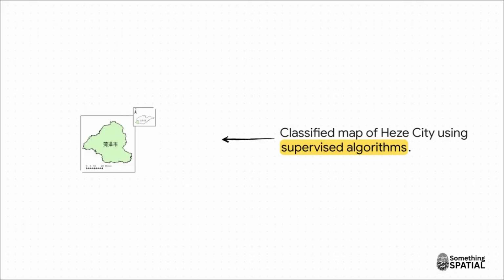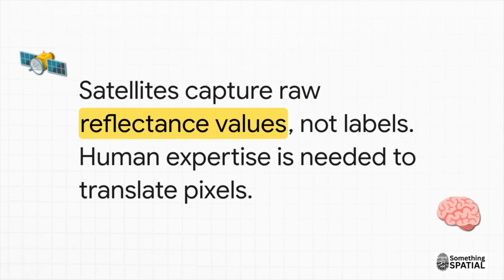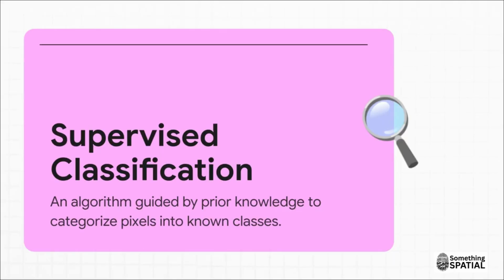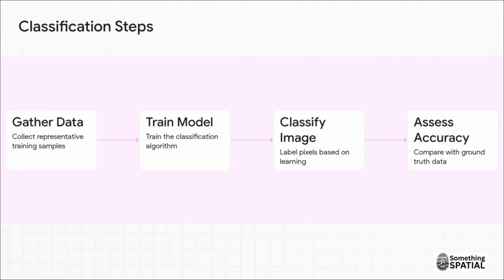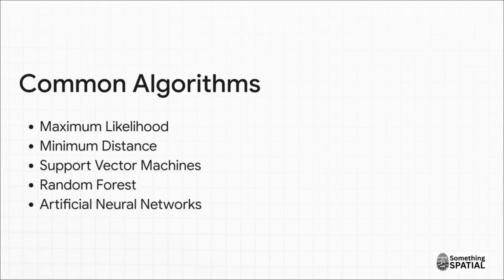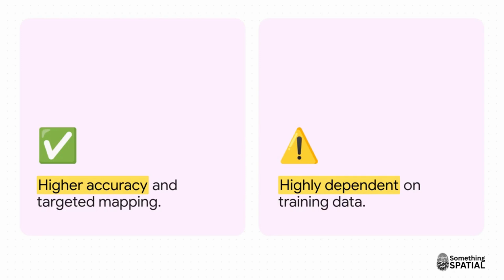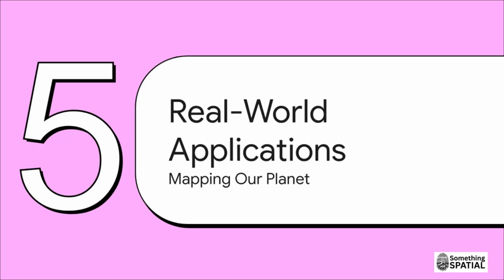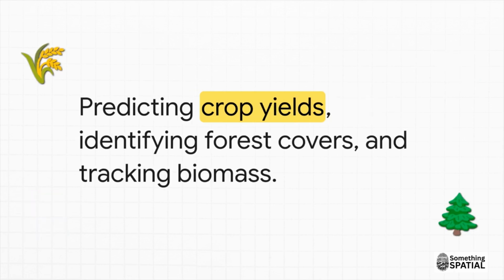Decoding Supervised Image Classification: Mapping Earth from Space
How does a computer actually know what a forest looks like from space
? Every day, a massive fleet of satellites sends back terabytes of imagery, but without human expertise, this data is just a digital mountain of raw reflectance values and colored squares.
In this video, we demystify the fascinating process of translating raw satellite data into usable, highly accurate maps using Supervised Classification. Think of this machine learning process as a relationship between a teacher and a student: human analysts act as teachers by providing known training datasets, while algorithms act as students, learning statistical relationships to automatically categorize every remaining pixel on the map.
What you will learn in this explainer:
Mapping Earth from Space: Understanding the sheer scale of modern satellite imagery and why algorithms are needed to sort a dense forest from a concrete parking lot.
The 4-Step Classification Process: We break down the workflow of gathering training data, training the classifier, automatically labeling pixels, and running an accuracy assessment.
Machine Learning Algorithms: A look at the different "digital students" used by analysts, including Maximum Likelihood, Support Vector Machines (SVM), Random Forest, and Artificial Neural Networks.
Advantages & Limitations: Discover why supervised classification yields higher accuracy than blind clustering, and learn about the "garbage in, garbage out" pitfalls of poor training data, such as mixed pixels or unbalanced sample sizes.
Real-World Applications: See how these maps are the foundation of modern geographic and climate science. Learn how they are used for tracking urban expansion, forecasting agricultural crop yields, and monitoring ecosystems to drive global conservation policies.
Join us to see how human expertise and artificial intelligence are partnering to map our rapidly changing planet!